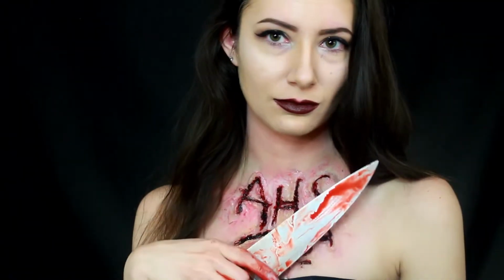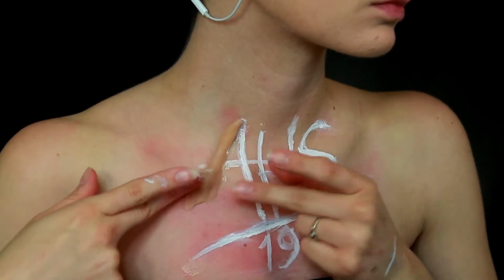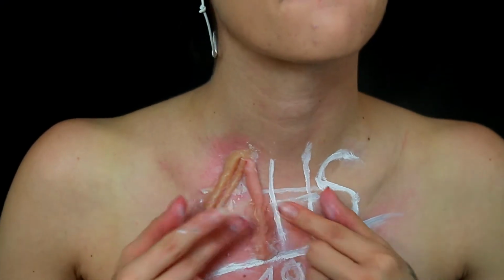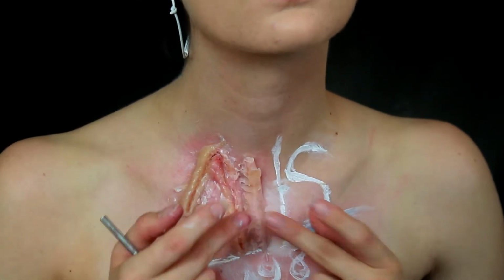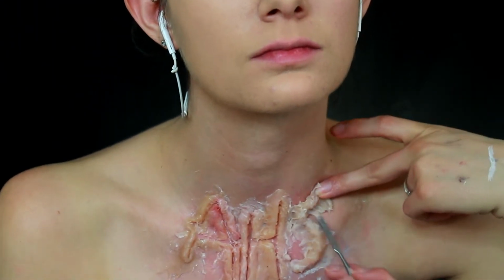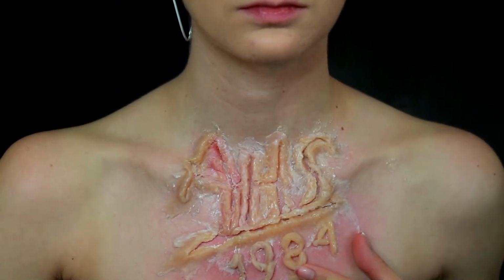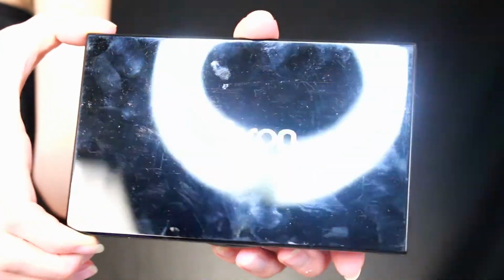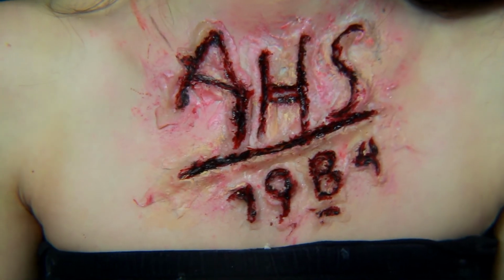AMERICAN HORROR STORY 1984 MAKEUP | CARVED SKIN MAKEUP | KOSMIC KRISTEN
Hey Everyone! Today I created this carved skin makeup look inspired by the first promo video for American Horror Story 1984.

To create this look I started out by sketching out this season's logo with white face paint. Once I have the shape I want, I used the Mehron spirit gum and added it over top of the logo in the area I wanted to add to. Then I used the Mehron SynWax and made it into a worm-like shape and adhered it with the spirit gum. Once it dried I then used my fingers to sculpt it into the shape I wanted and blended it into my skin, I then use a palette knife to cut into the synwax to create a carved look. Once that is done to all the logo I used the Ben Nye Burns and Blisters color wheel to add pink around the outside to look like skin irritation. Then I filled in the carved areas with the Mehron red face paint. I then used a little bit of black face paint in some areas to create depth. I then used the Ben Nye Scab Blood and filled in the carved areas with the blood.

Products Used

✧Mehron Face Paint Palette

✧Mehron Synwax

✧Ben Nye Burns and Blisters Color Wheel

✧Ben Nye Scab Blood